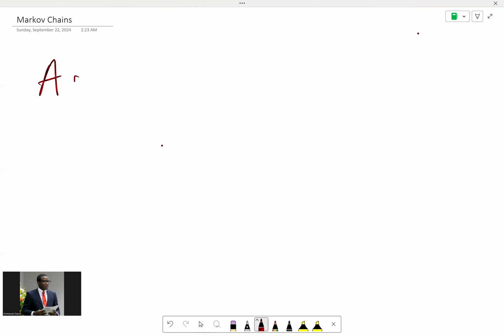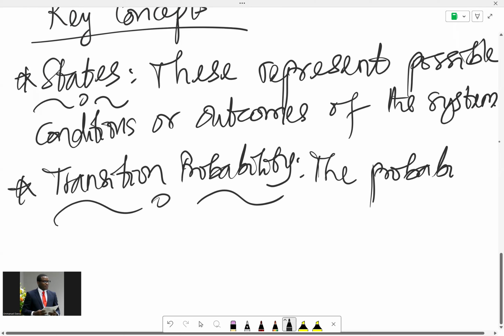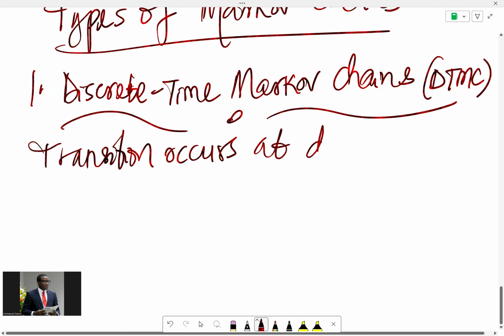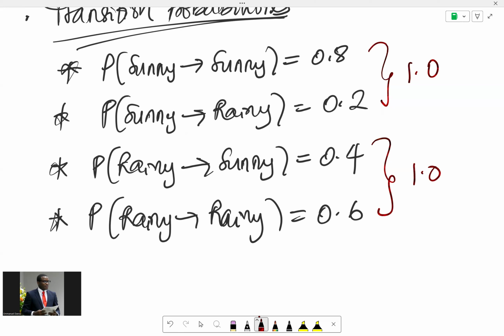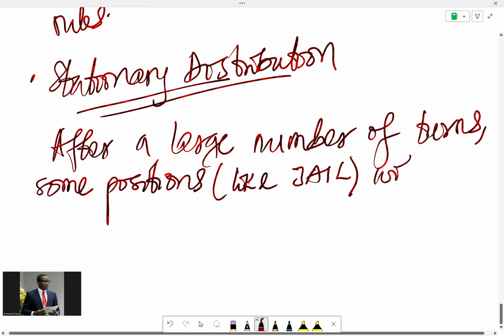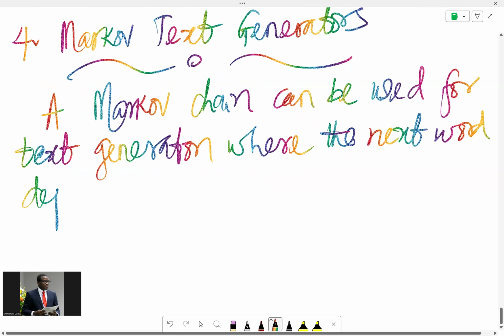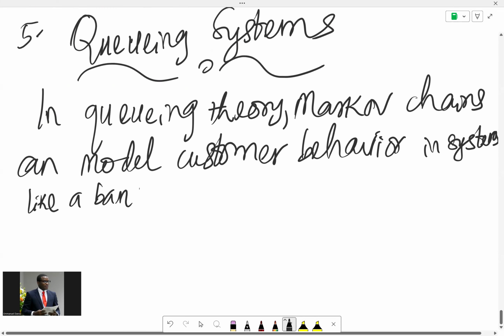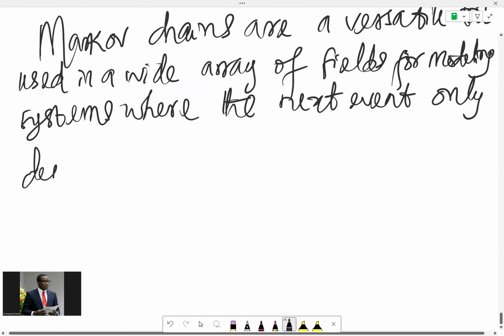15. Markov Chains: Basics and Real-World Examples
In this video, we dive into the fundamentals of Markov chains, a powerful concept in probability theory.

You'll learn what a Markov chain is, how it works, and explore real-world examples like weather prediction, board games like Monopoly, Google’s PageRank algorithm, and more.

Discover how systems that transition from one state to another follow the Markov property, and see how this memoryless process is used in fields ranging from economics to text generation.